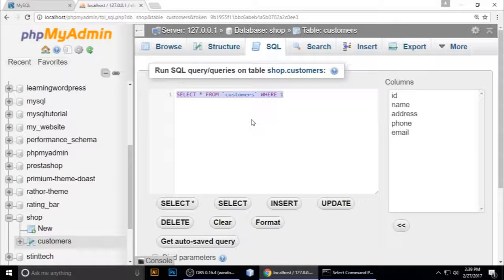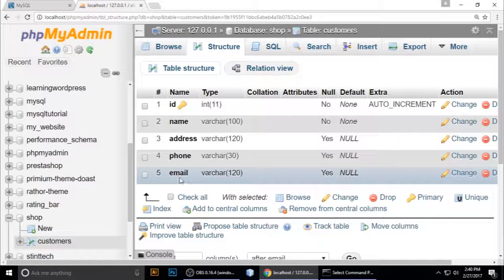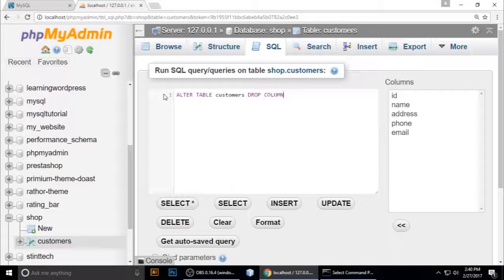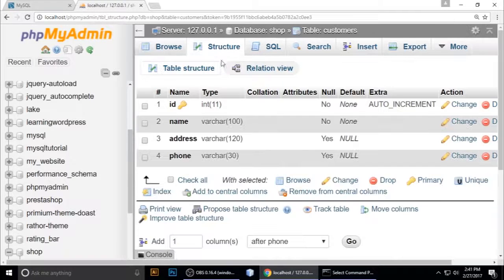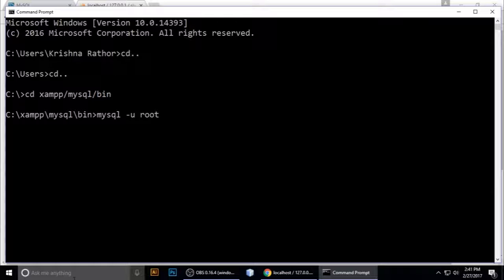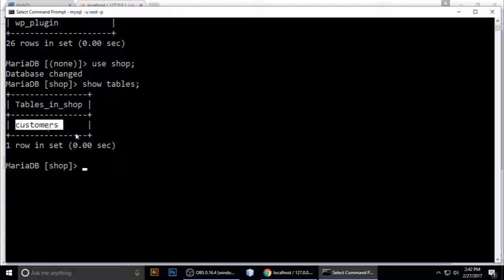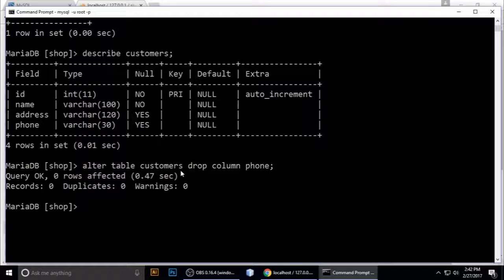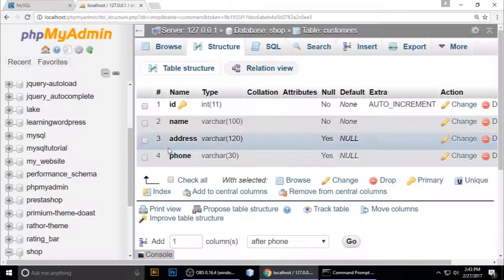MySQL Tutorial | Delete Column